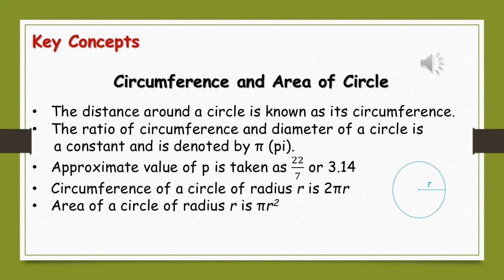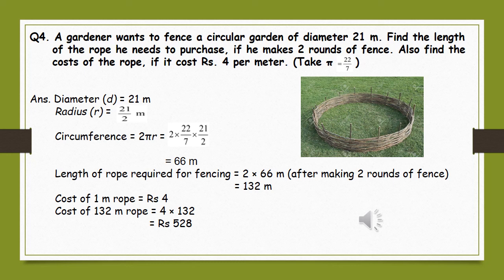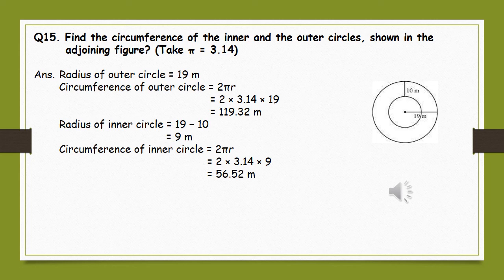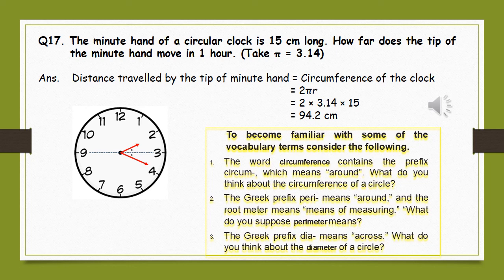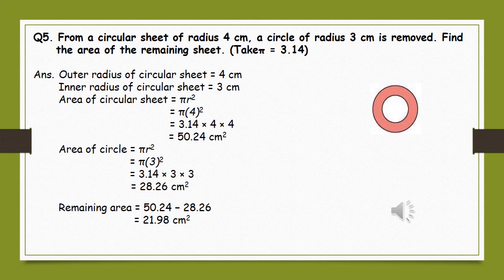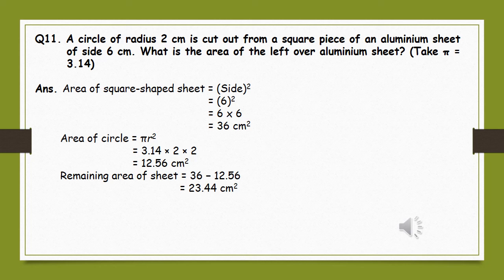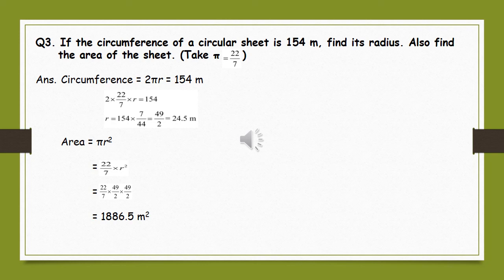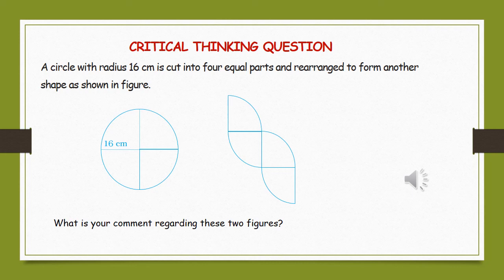Class 7 Maths Area and Perimeter Part 4